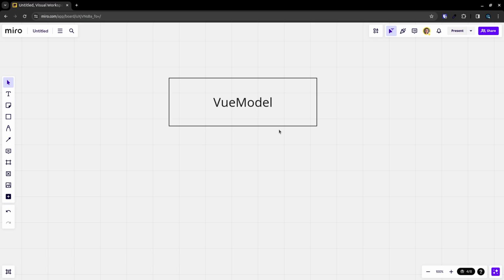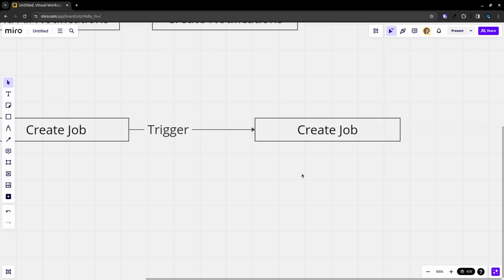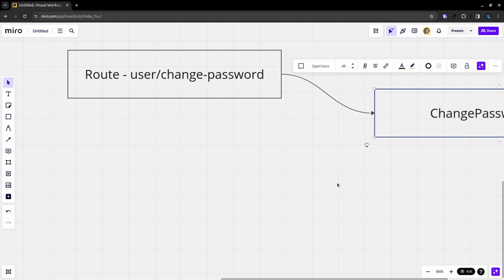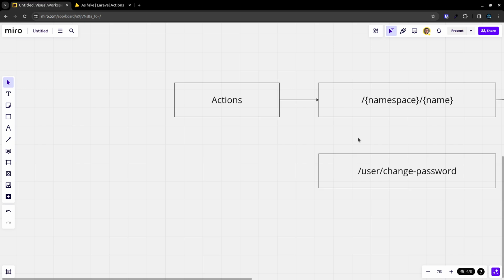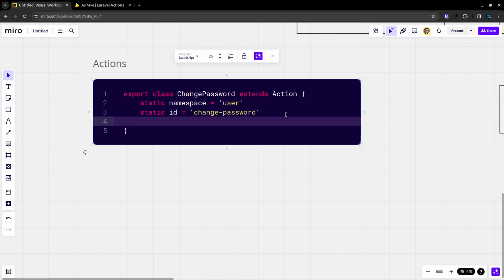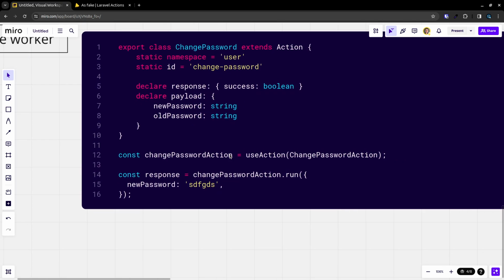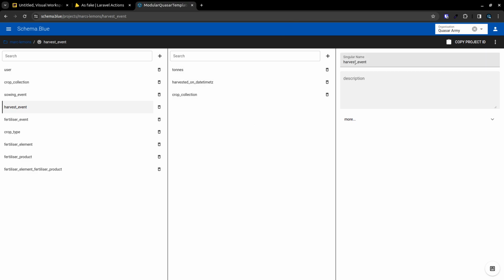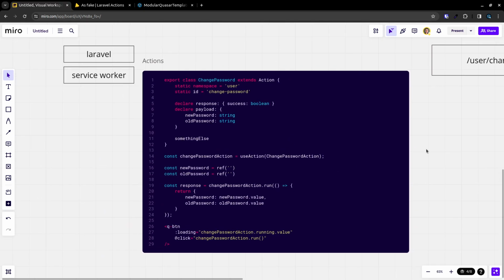Actions Are Coming To The Blue Standard!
We've finally decided on how we'll tackle "actions" in the blue standard!

This is exciting, because it means the entirety of the backend can now be easily typed, and exposed to frontend devs. This was always the case when dealing with models, but not so much with actions (action being, anything that's not a model).